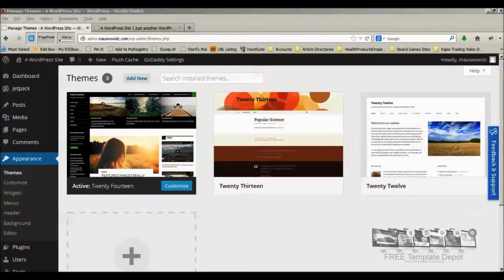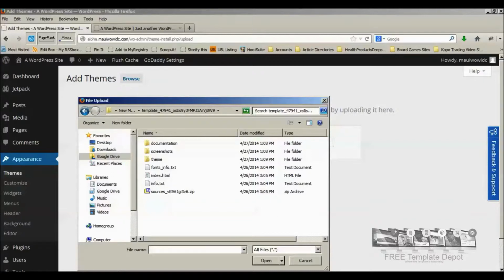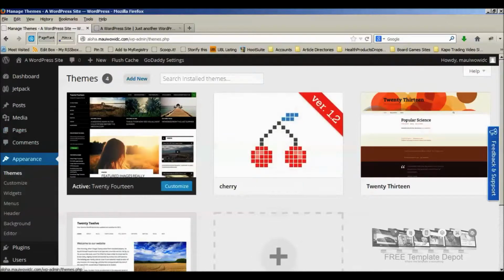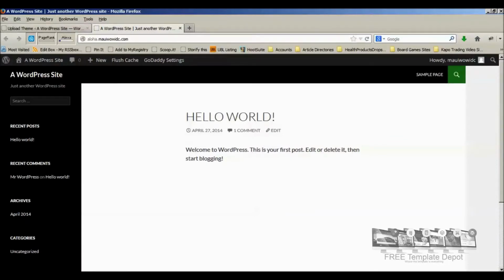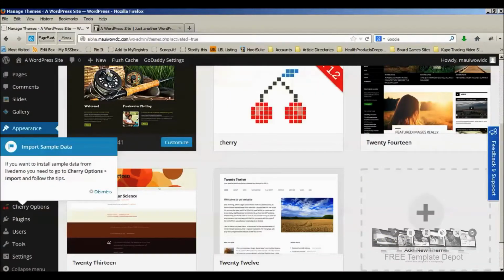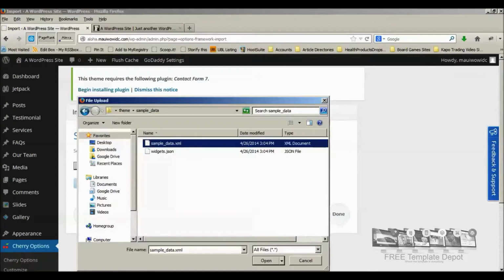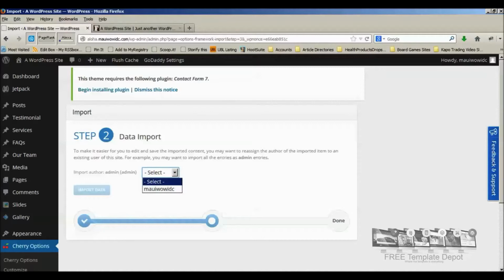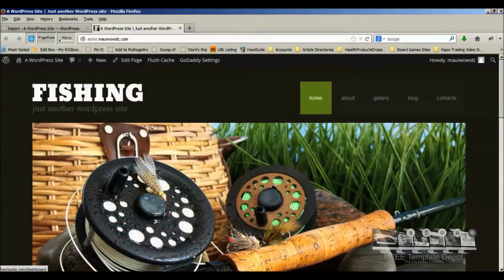How to Install a Custom WordPress Template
Nice brief video highlighting the steps to upload and activate a WordPress Custom Web Template